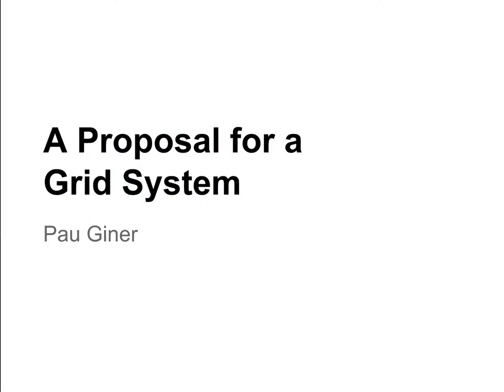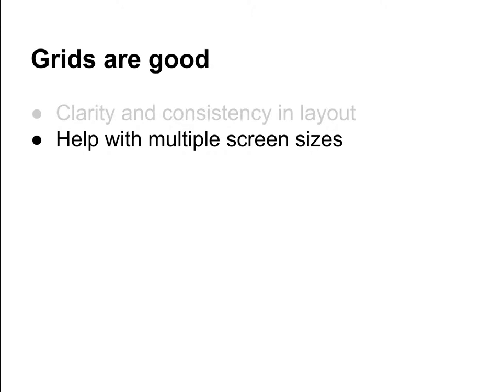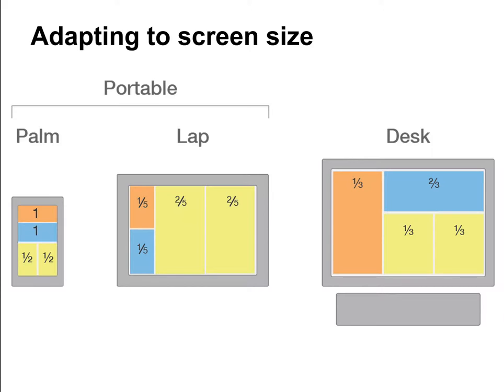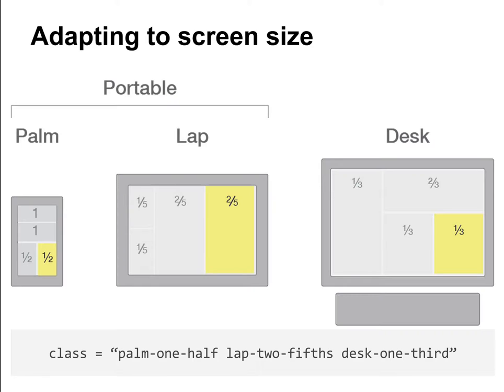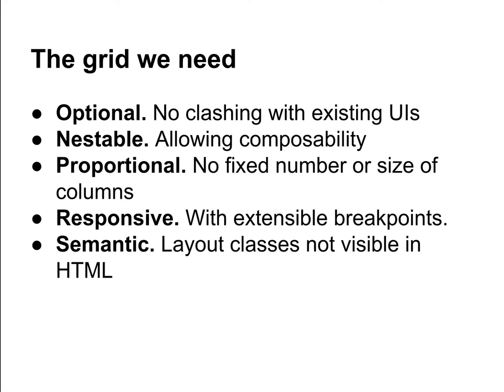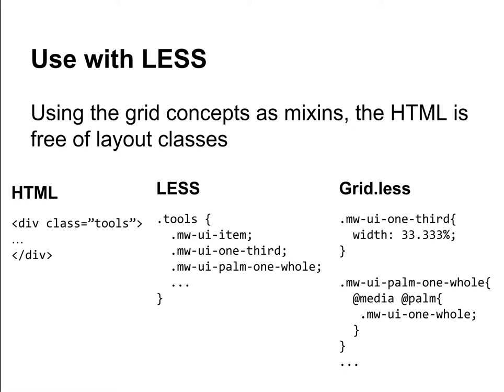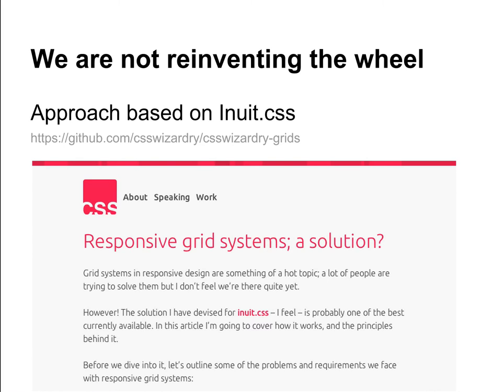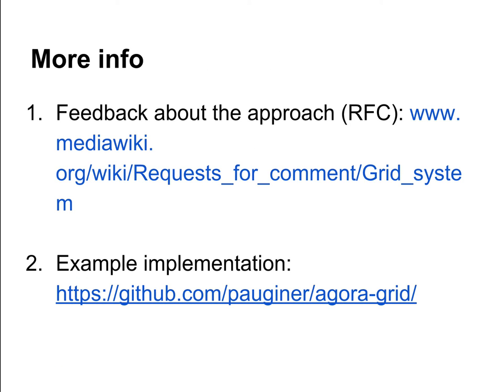Grid proposal introduction for MediaWiki architecture summit